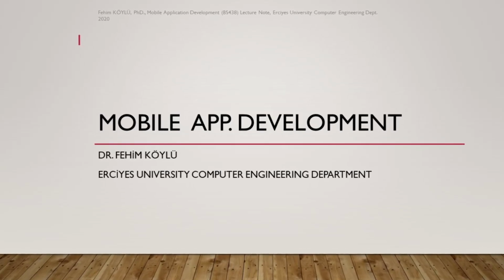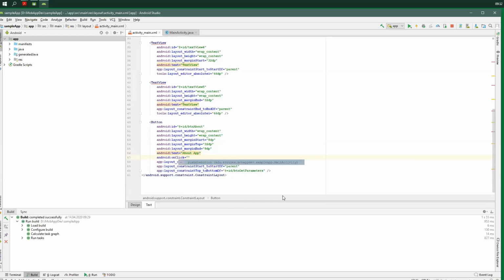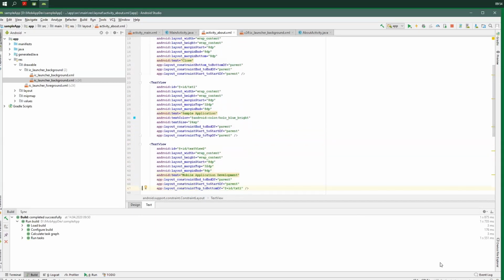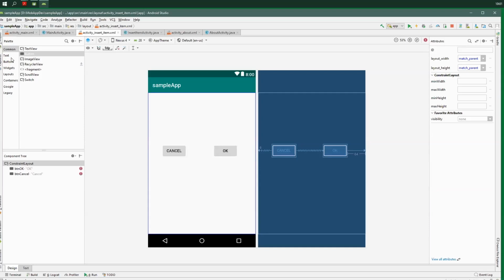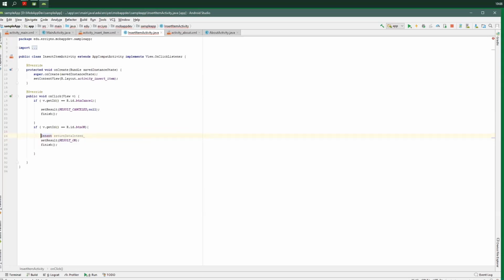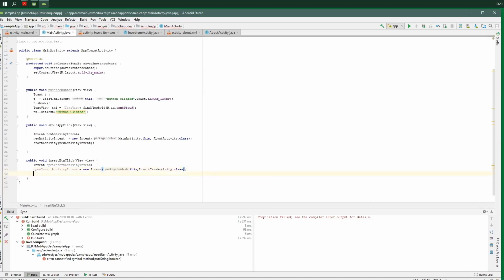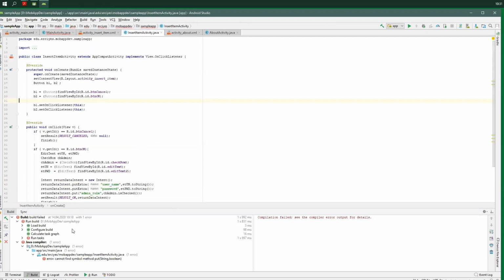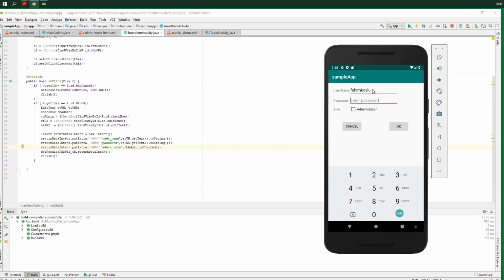Programming example of a sample application, Mobile Application Development, Erciyes University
An online example coding video for online course of mobile application development given in Computer Engineering Dept. of Erciyes University, Kayseri, Turkey.

Multi activity usage,
Constraint layouts,
Intents types and different usages,
Binding onclick events with two ways.
startActivityForResult method.